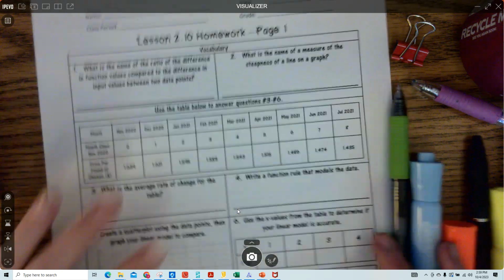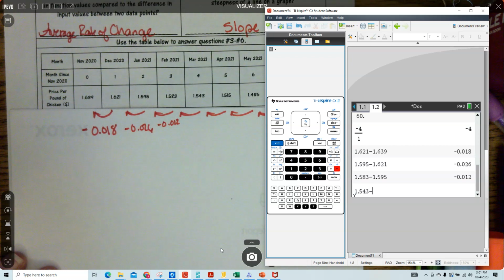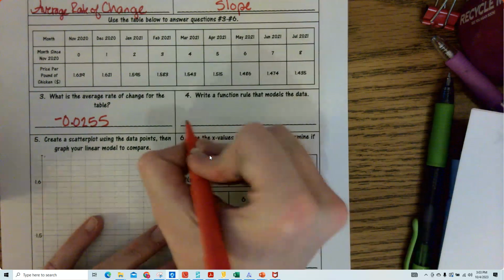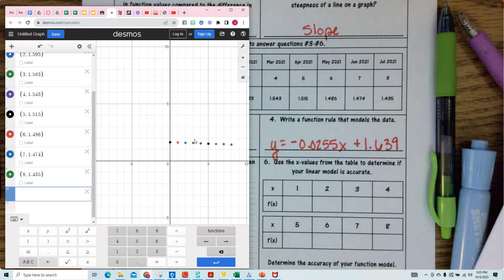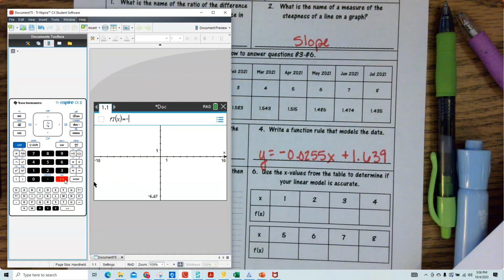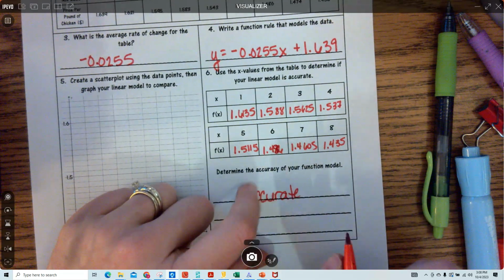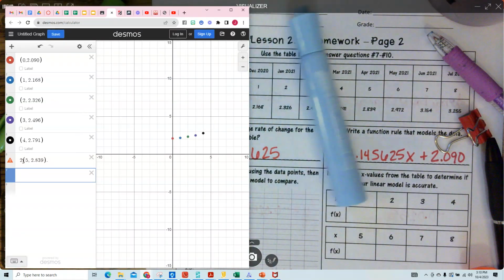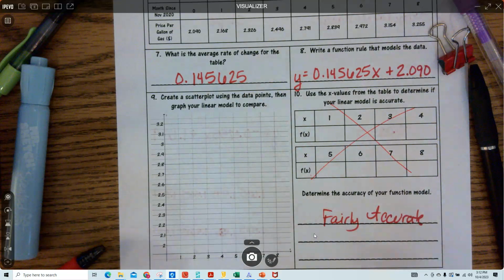October 4 - Lesson 2.10 Homework AR